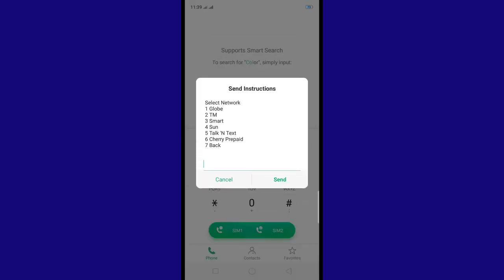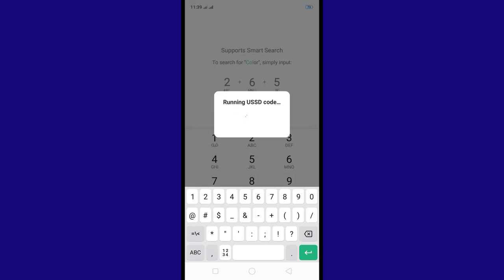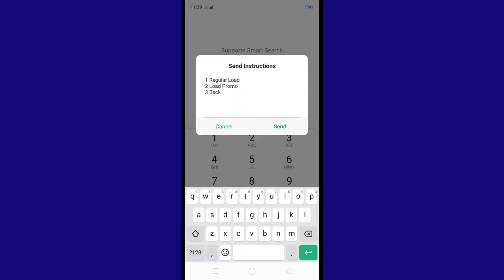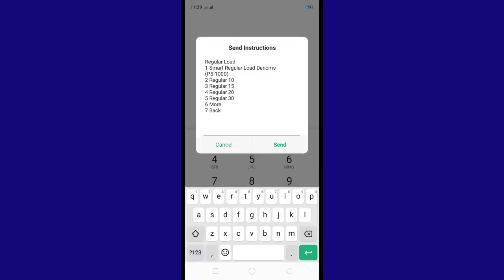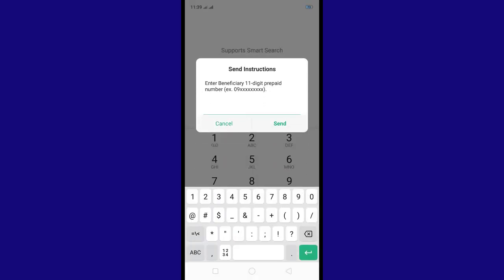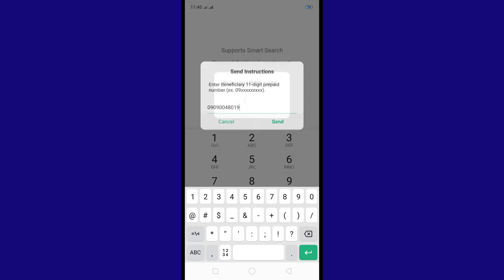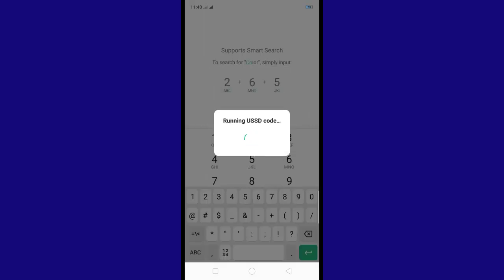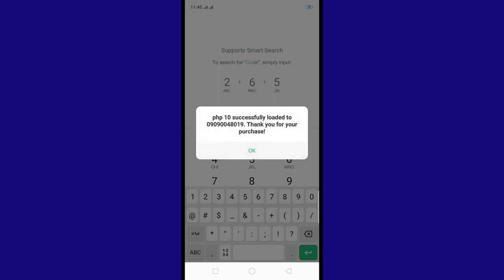How to BUY LOAD on GCASH using *143# in your Mobile Phone | NO DATA NEEDED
In this video you will learn how to Buy Load using your Gcash Account. It's just as easy as 1,2,3.

How to Download a Gcash Application to Playstore and Install to your mobile phone.

Thanks...